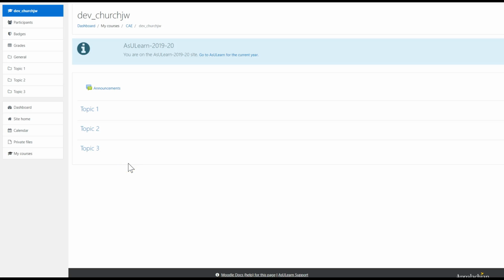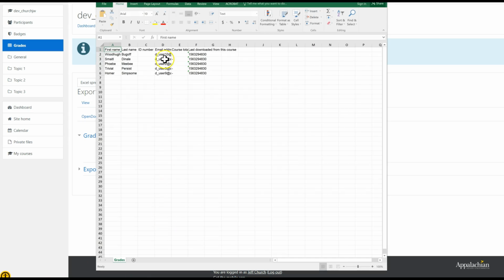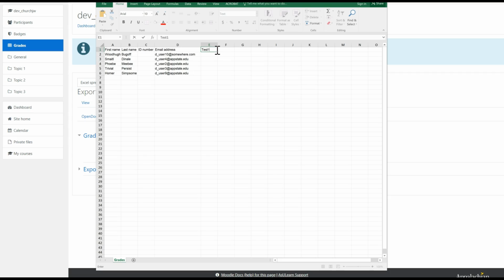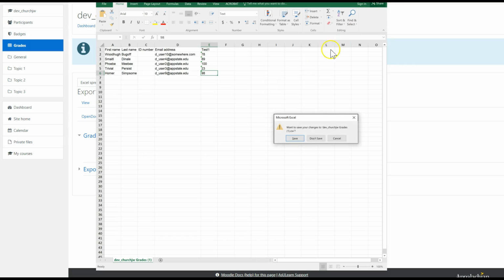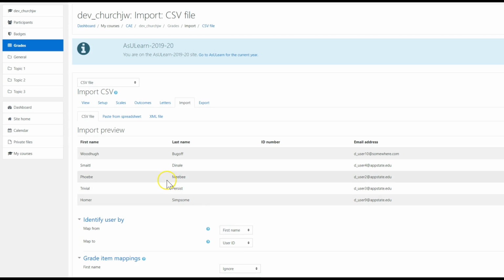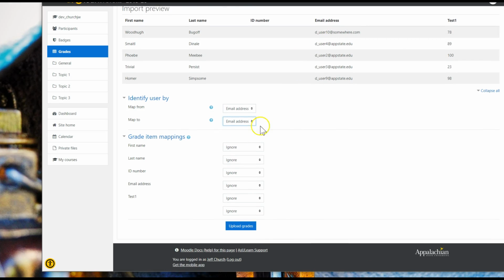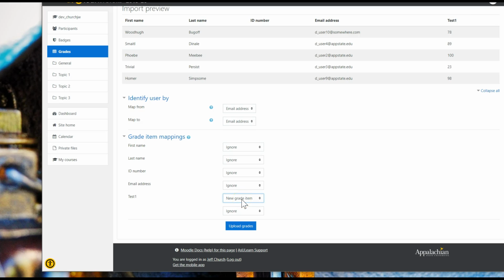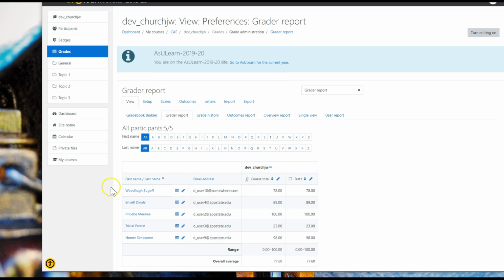AsULearn Import Grades